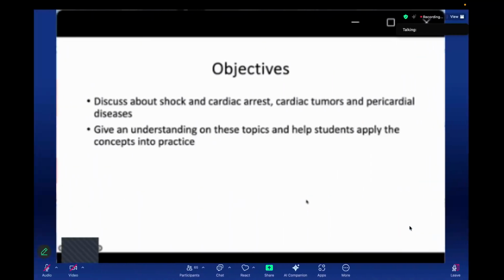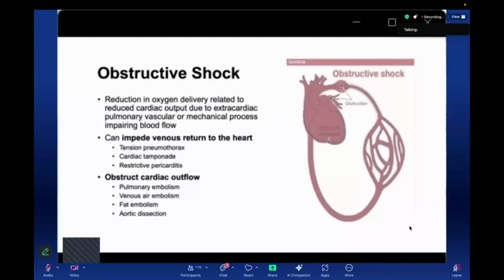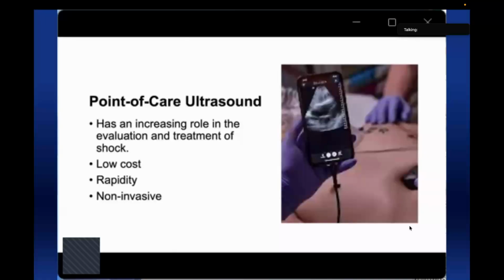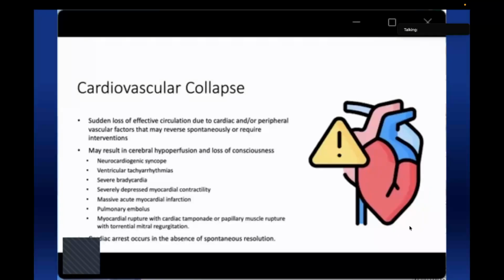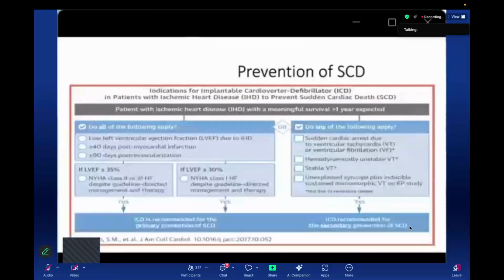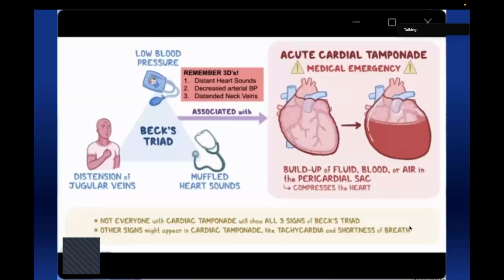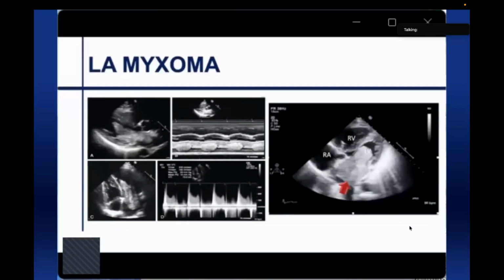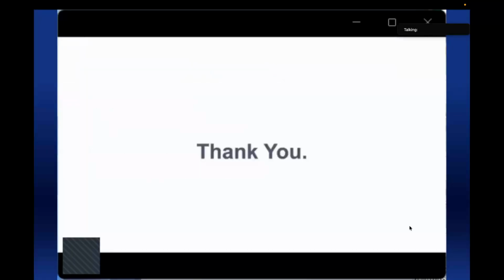Shock and Cardiac Arrest Cardiac Tumors and Pericardial Diseases